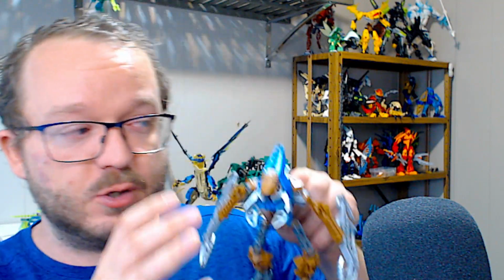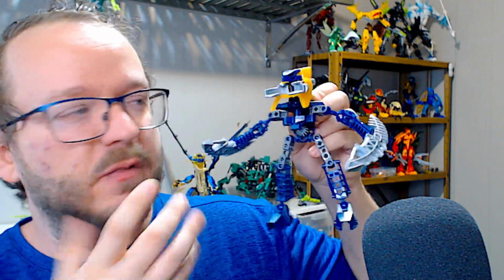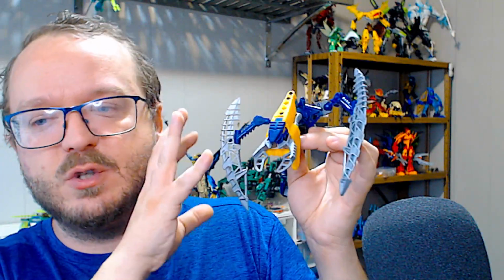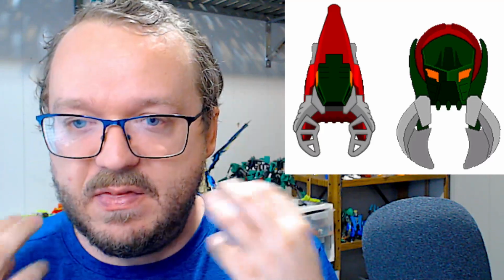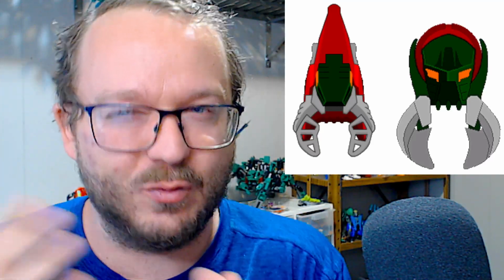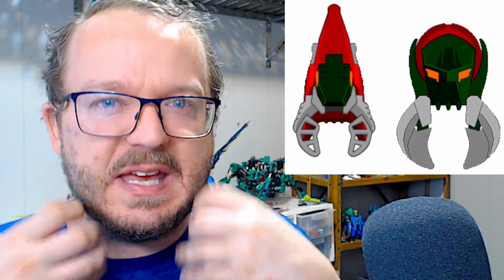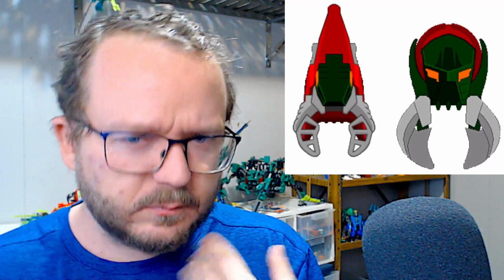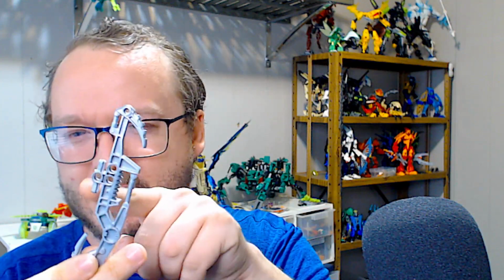One Change SAVES These Lego Sets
What if one - okay two - okay maybe three new pieces could fix the Vahki sets from Lego's Bionicle Franchise?

boop c: